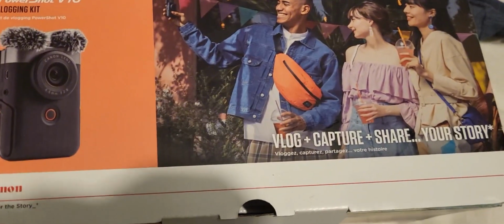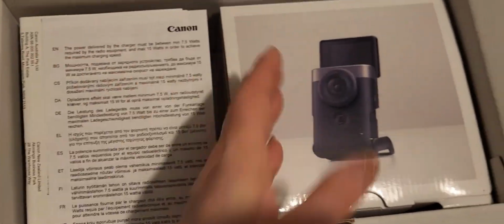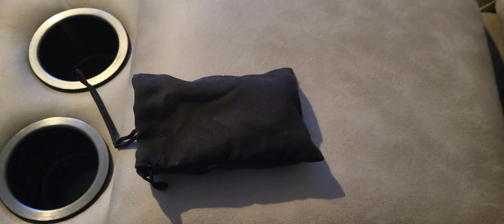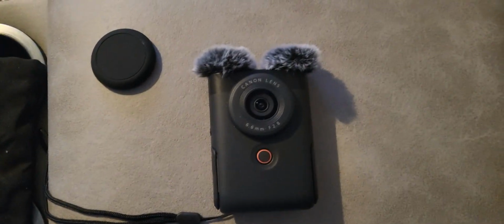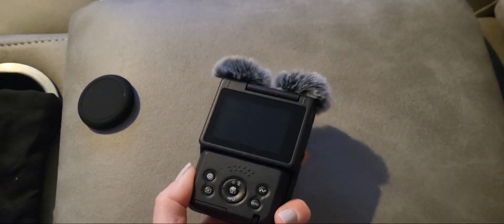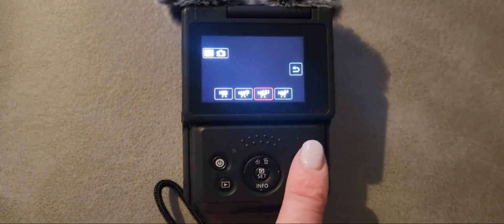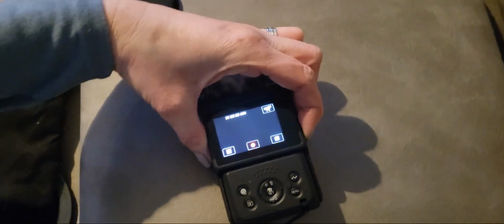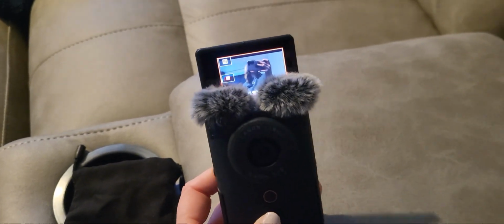Reviewing 2nd CANON Powershot V10 with comparison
Checking out my second Canon powershot v10 as my first one froze and I to wait for a replacement.

I compared the footage quality and had a chat at the end to test it out.
 Lightening in the room isn't professional and just a room light.